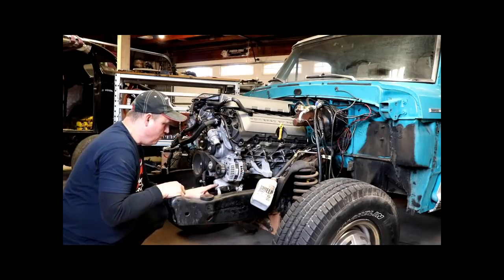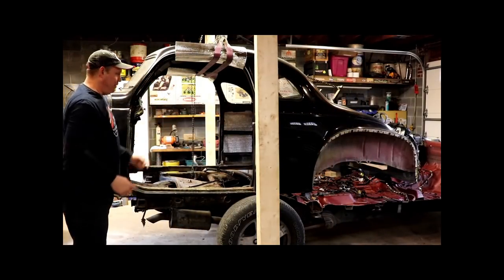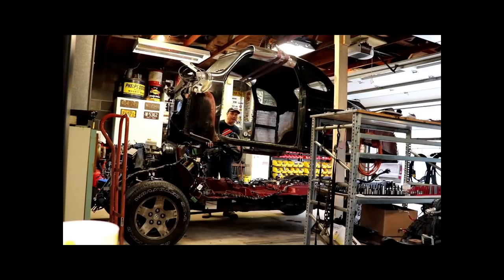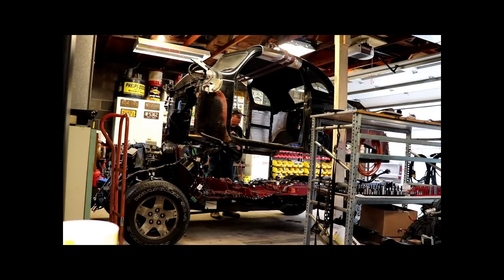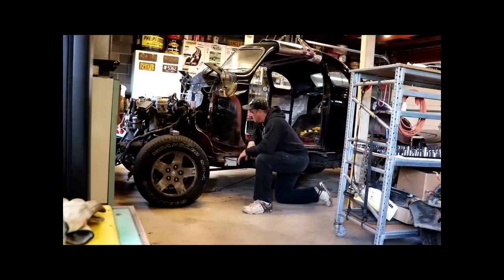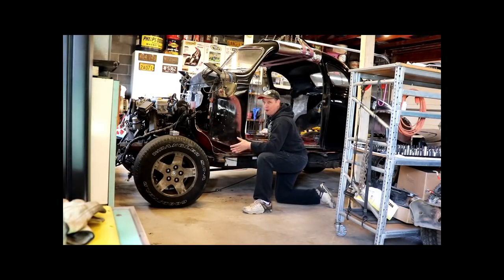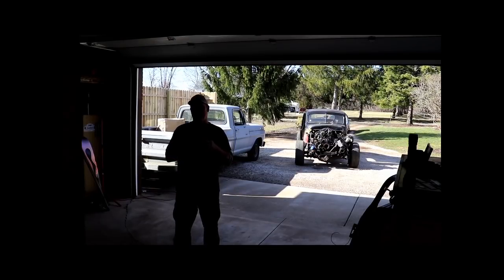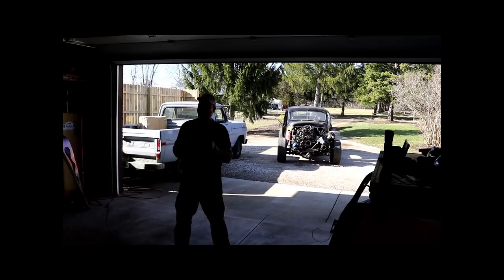1941 PLYMOUTH Hotrod Goes AWD Hemi! CHOPPED!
We've done dozens of Hemi Durango Chassis swaps- But this one is CRAZY!